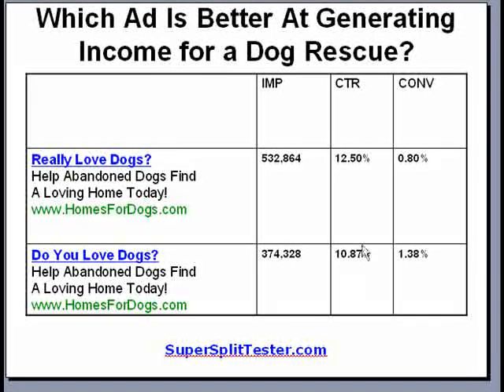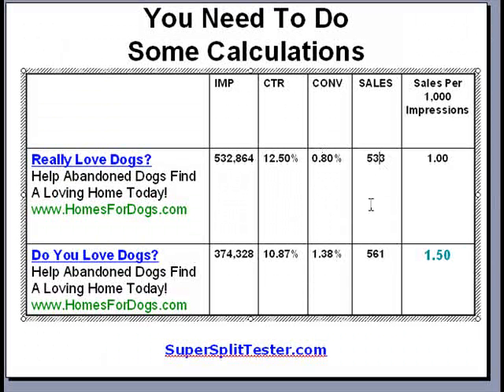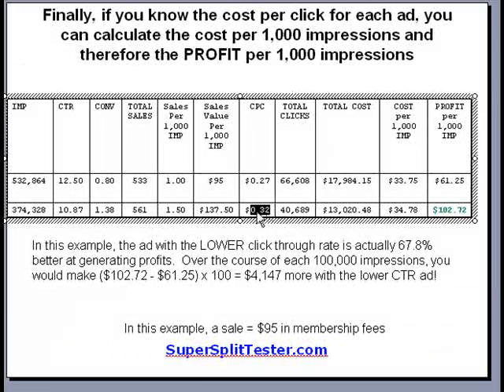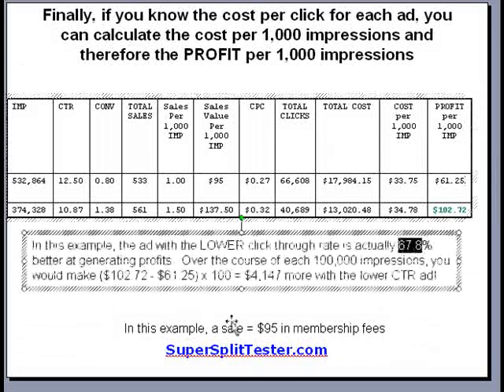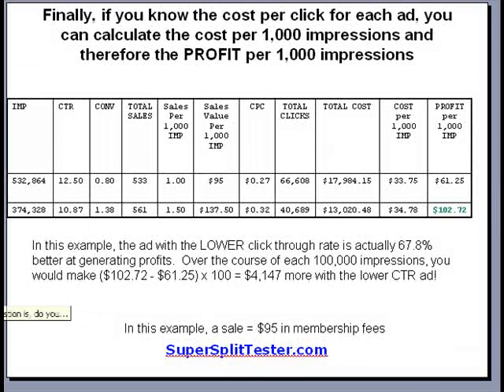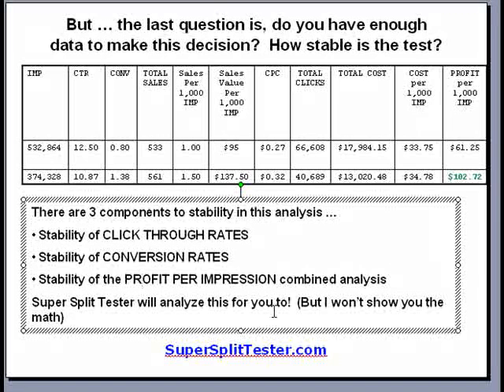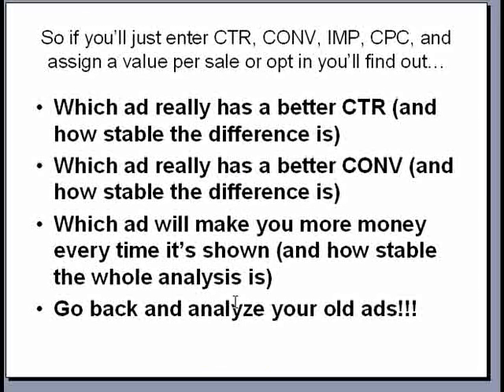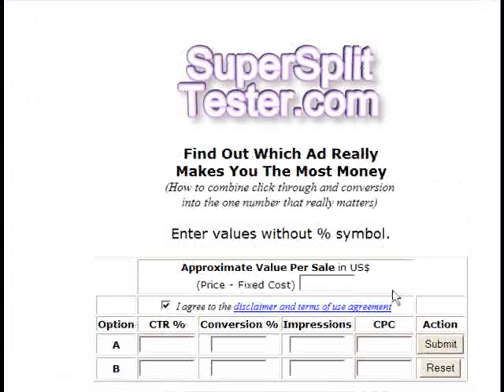Adwords Super Split Tester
How to choose the REAL WINNING ad in your pay per click and Adwords split tests while your competitors use the wrong numbers and continue to choose Adwords losers.  (Seriously)